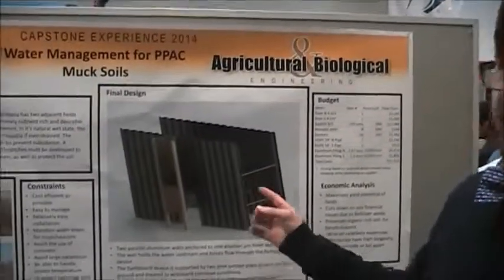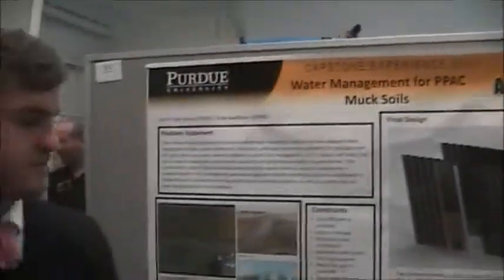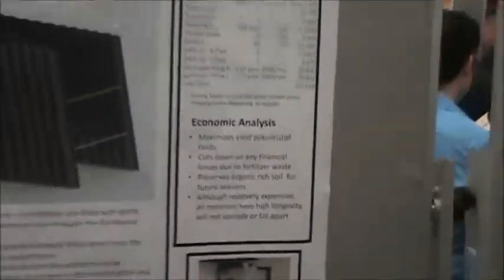Water Management for PPAC Muck Soils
2014 Agricultural & Biological Engineering Senior Capstone Project

Purdue University

Environmental & Natural Resources Engineering; Agricultural